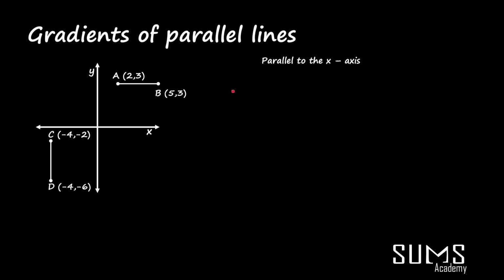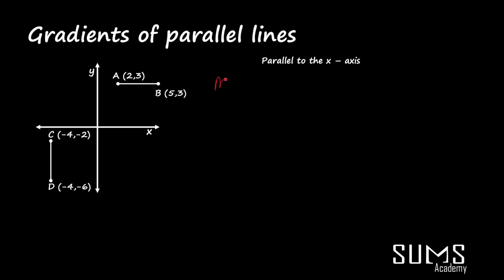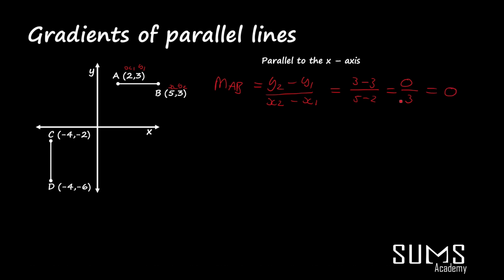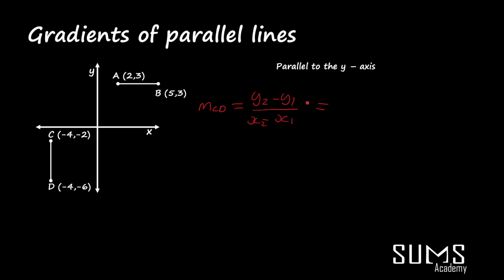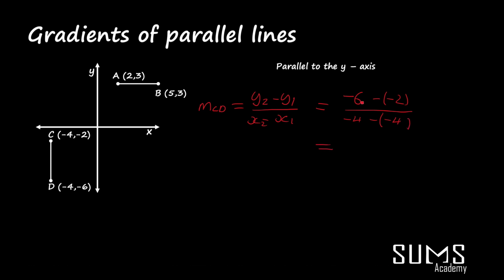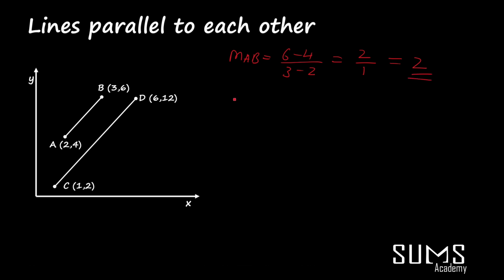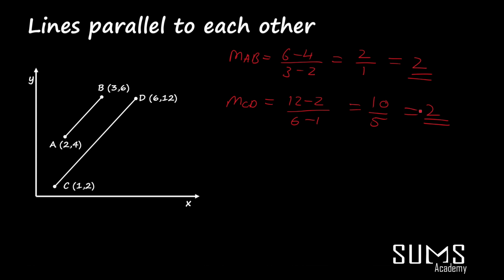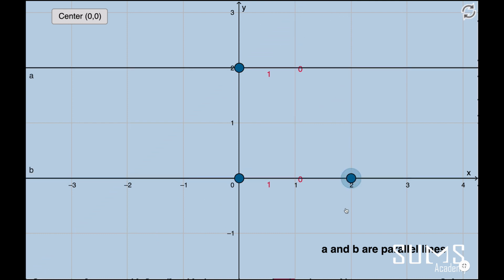6 Parallel Lines | The Straight Line | Higher Mathematics